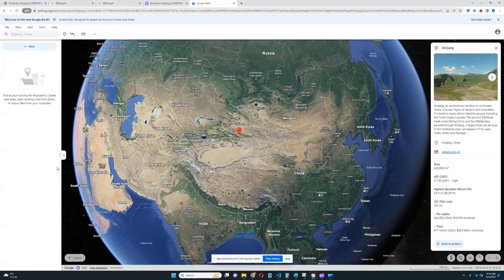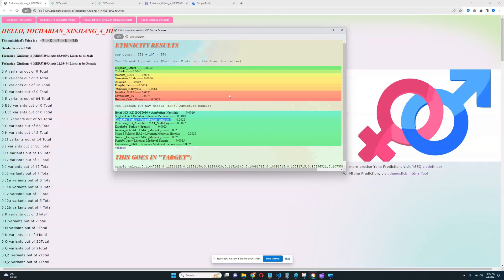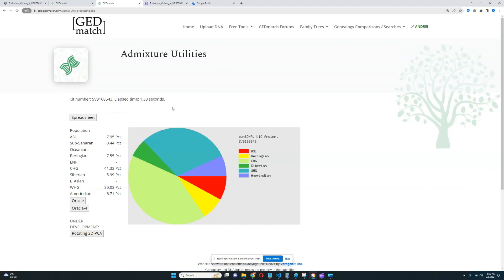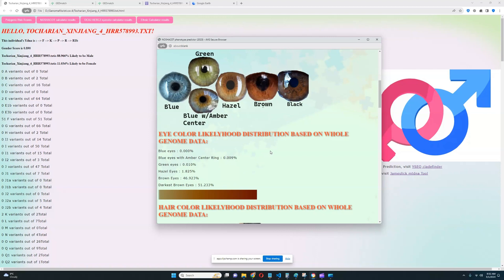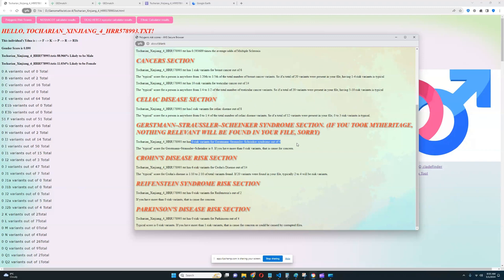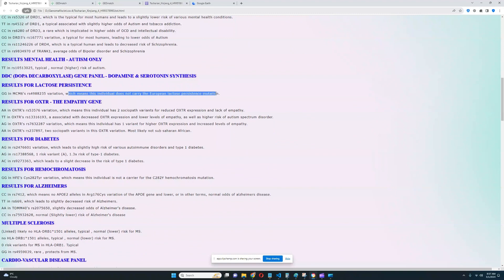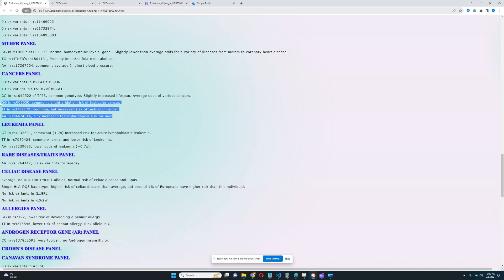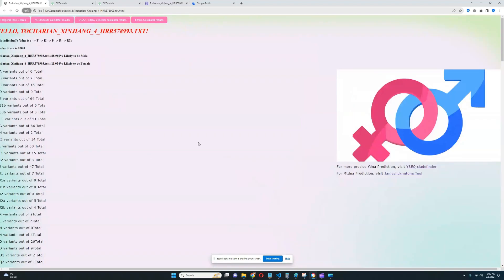DNA + Traits of Tocharians (Part 4)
Buy my tools here,
trait predictor: